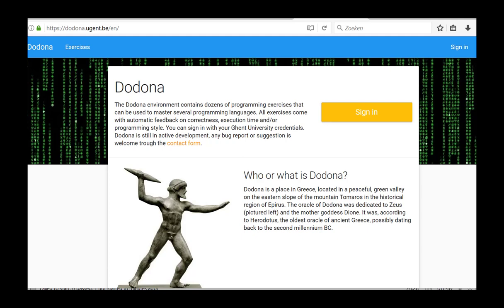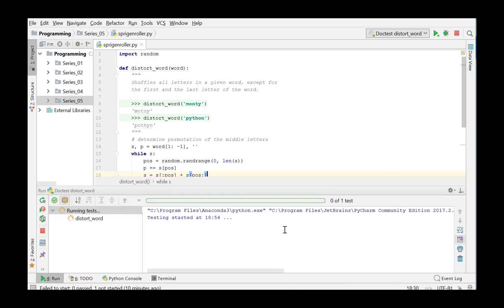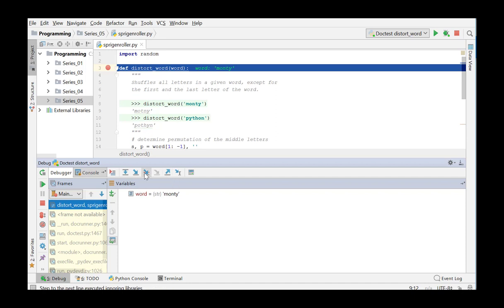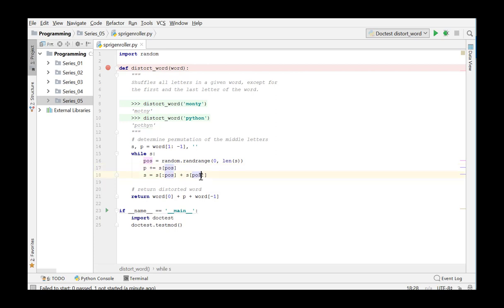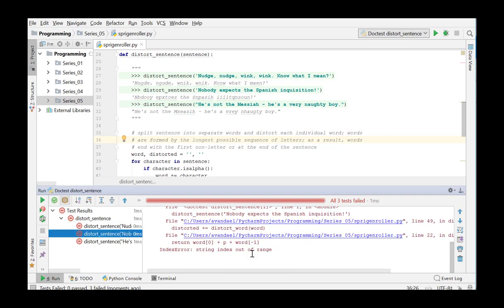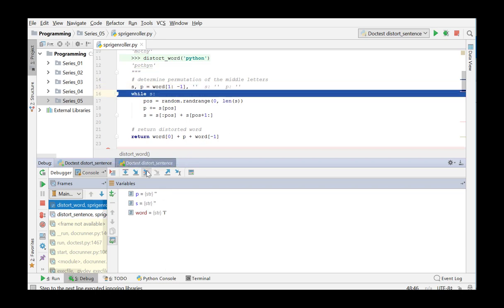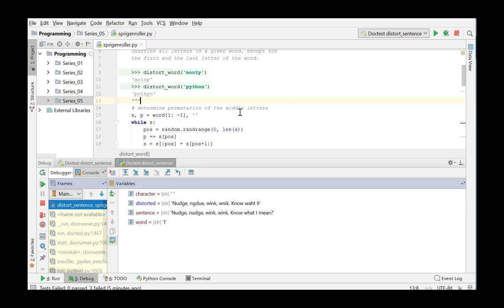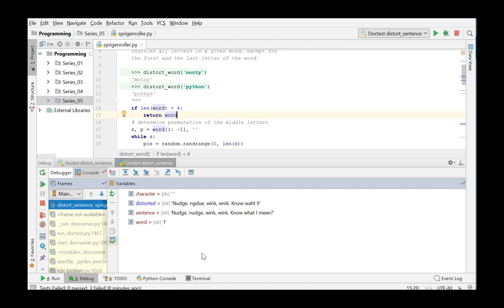Debugging Sourcecode Part 2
debugging errors in code that contains functions; use of docstring and the doctest module; inserting breakpoints